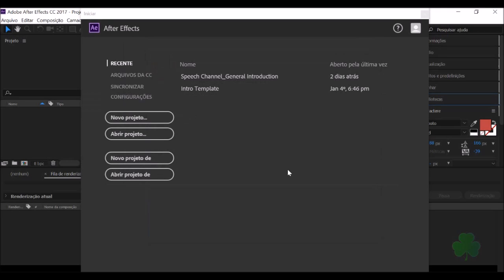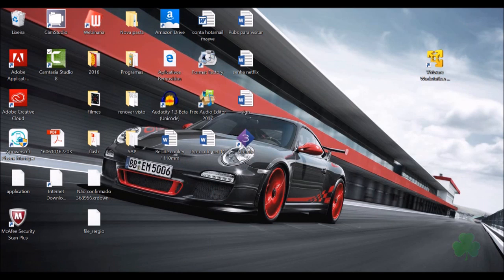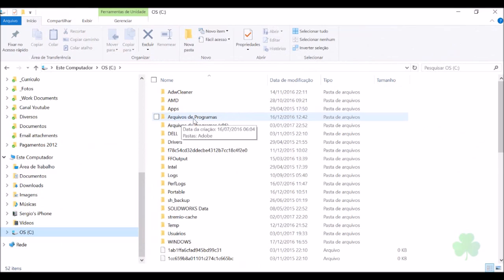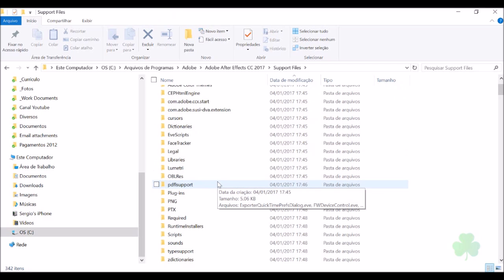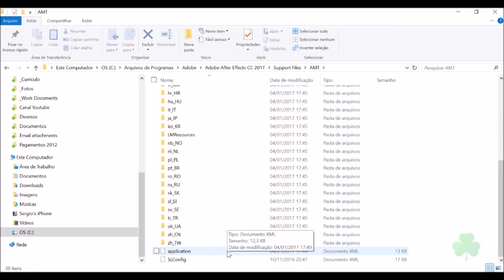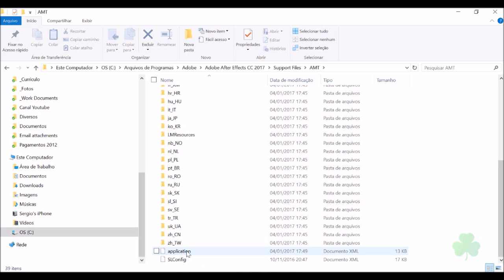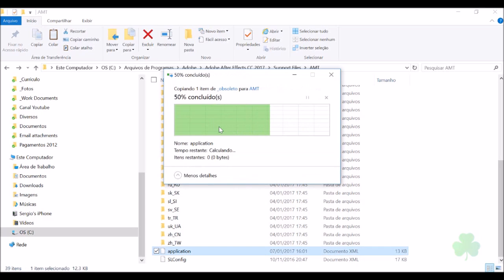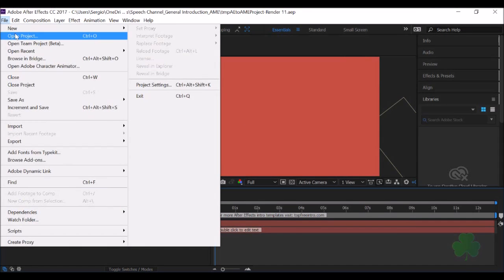Changing the Language in Adobe After Effects CC 2017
If you have doubt, please leave your message bellow.